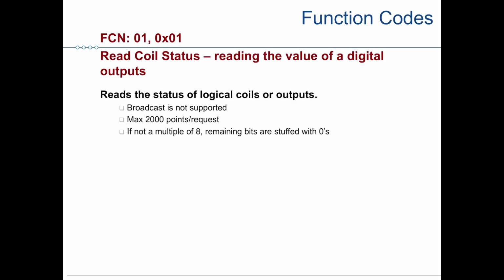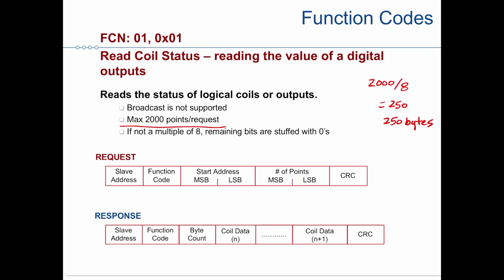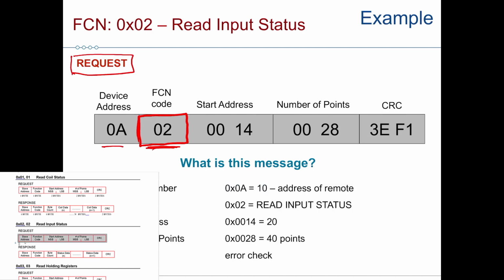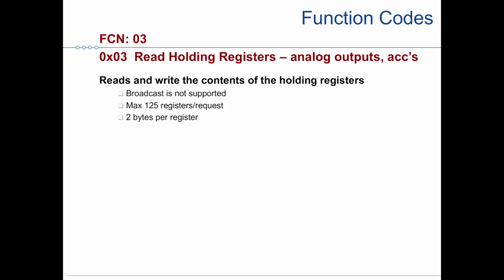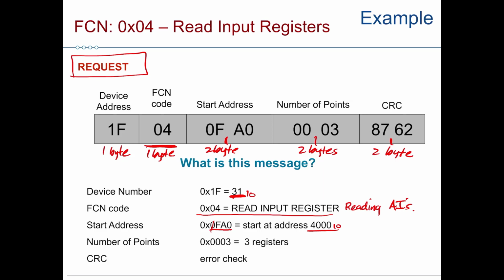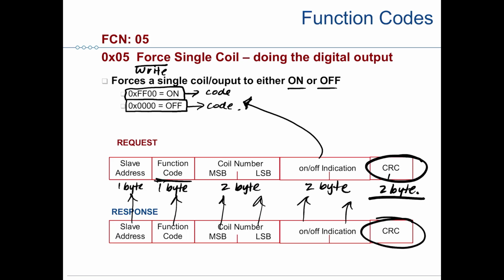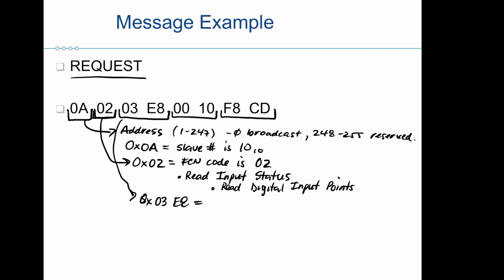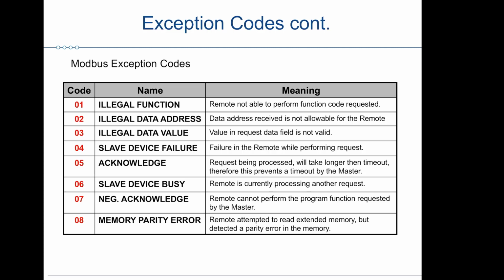ELCM374 Modbus Part 2 - Interpretting Messages